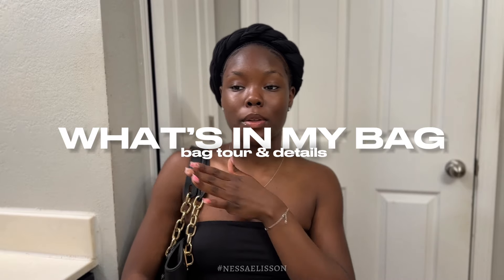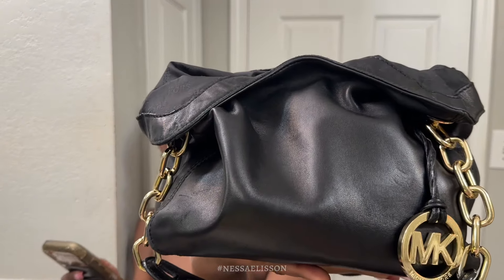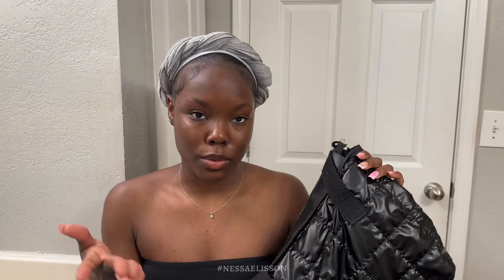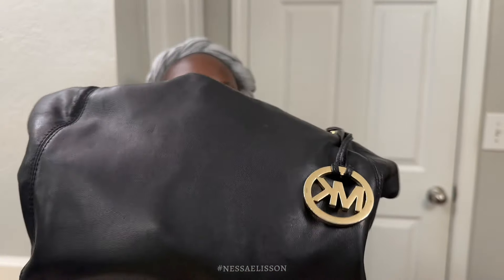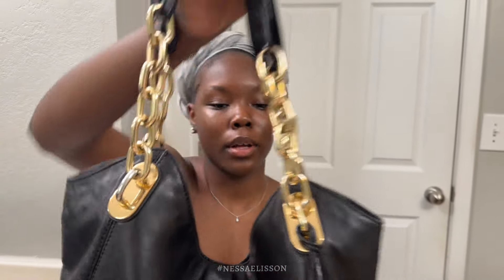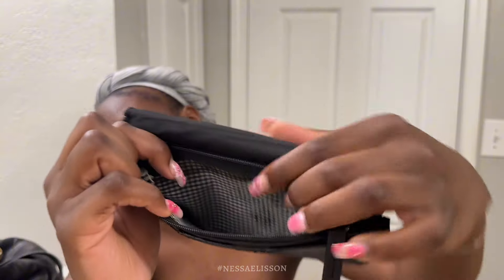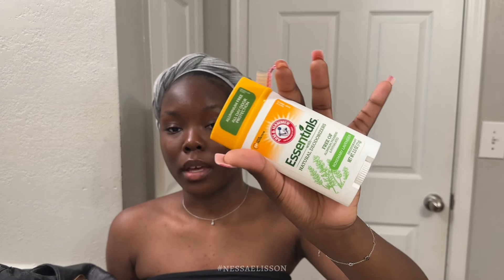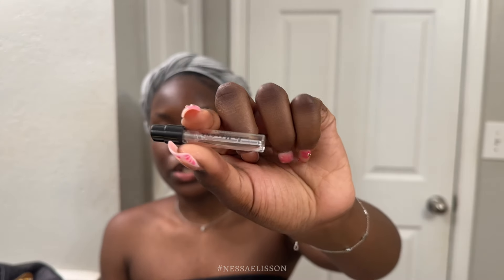What’s In My Bag 💕 | Michael Kors Lilly Leather Tote ( Bag Tour, Details, & Arrange My Bag With Me )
In my everyday purse, I carry a few essential accessories: a wallet for my cards and barely ever any cash, a set of hair accessories for quick fixes, a small bag with lip gloss. These items ensure I’m prepared, polished, and ready for anything the day brings.

Q&A:
school: Kennesaw State
major: civil engineering
camera: IPhone 14 Pro
sub count: 1.1K

xoxo
nessa elisson